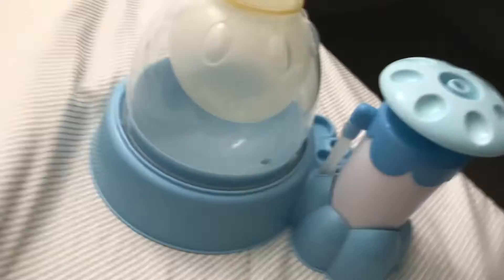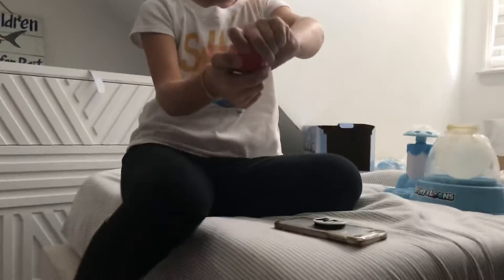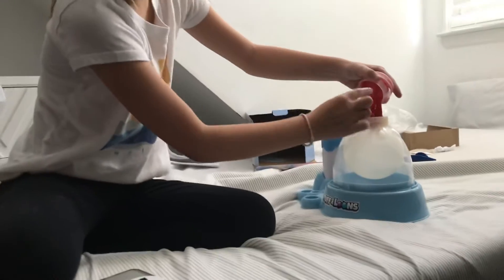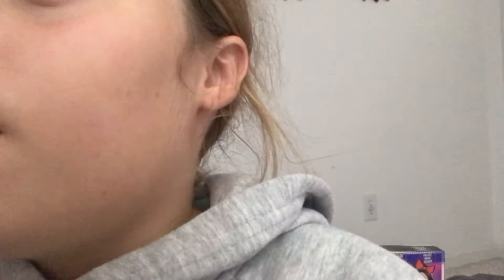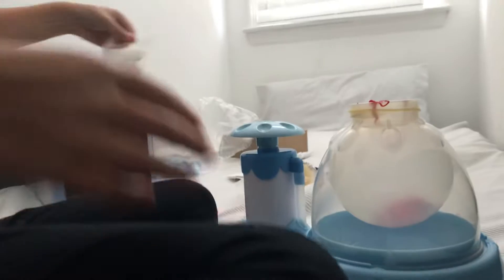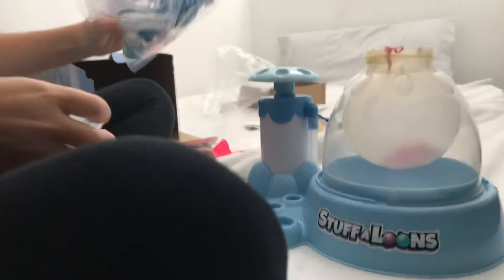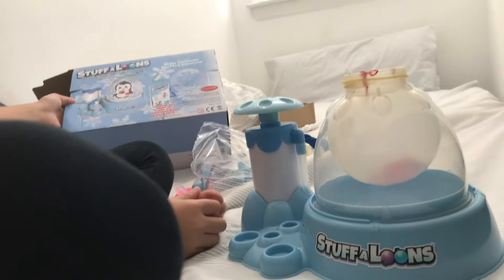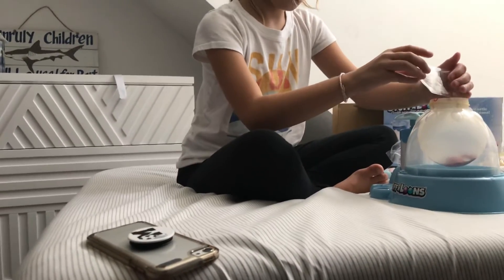November 26, 2021